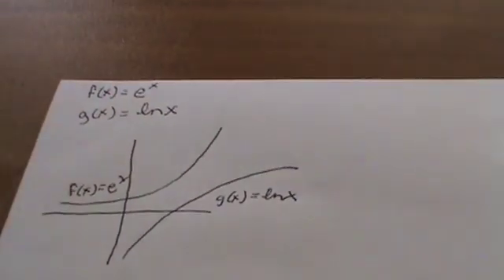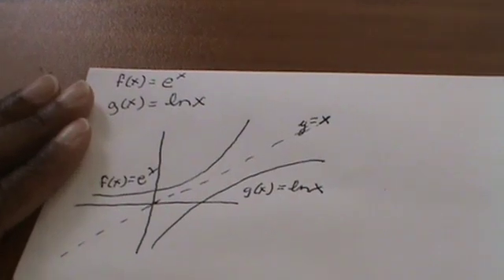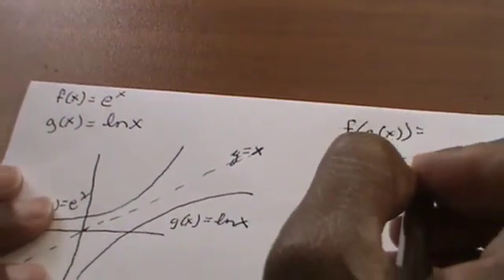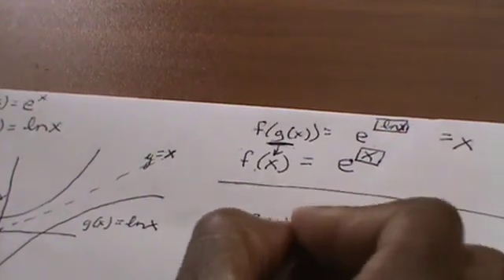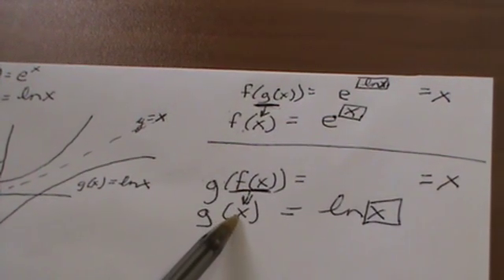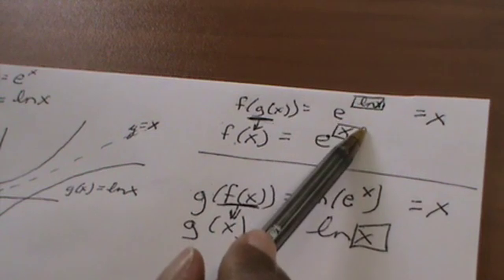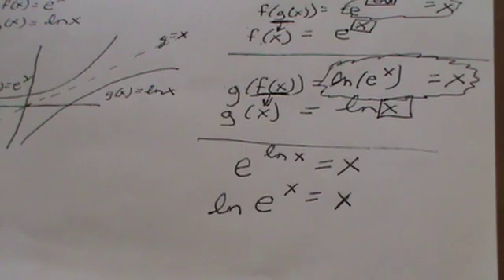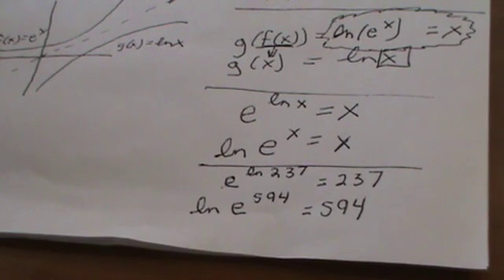Vid 11 graph exp ln inv function recap and basic problems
At 1:24, I meant to say, "f acts on g, which acts on x."
At 2:41, I meant to say, "e acts on the natural log which acts on x."